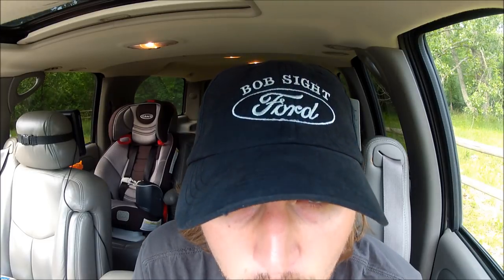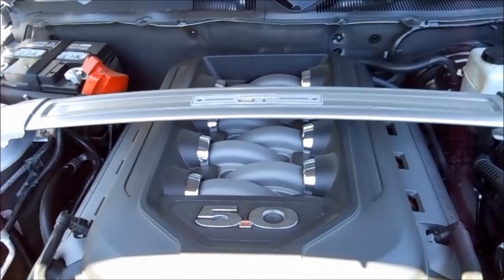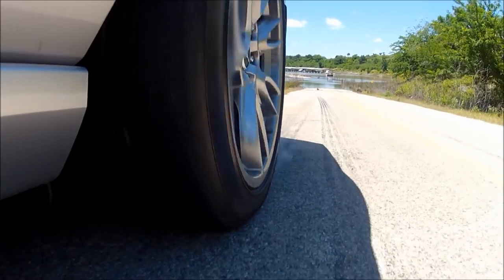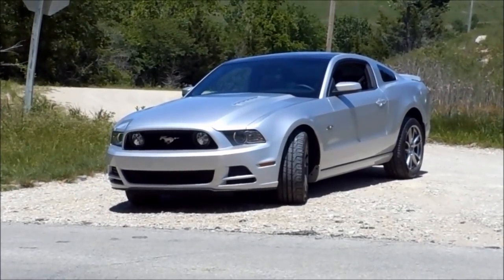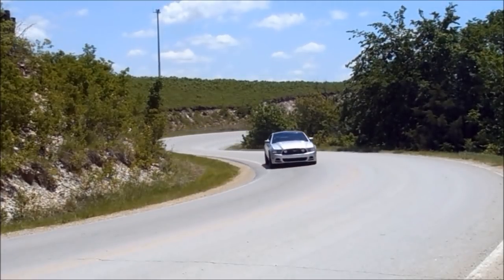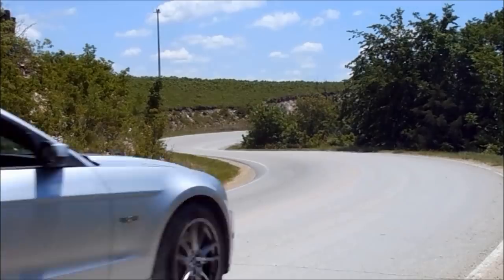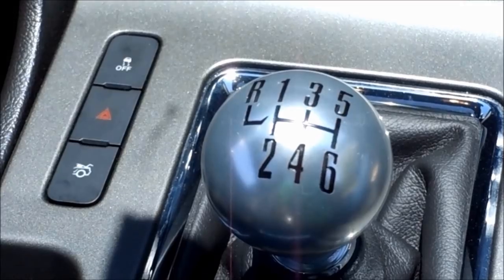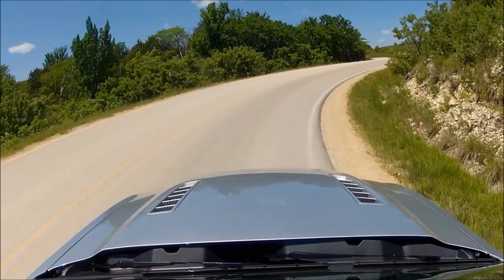The 420 horsepower 2014 Ford Mustang GT Premium- Video Car Diary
You know when sometimes phone calls will surprise you?  I received a phone call that allowed me drive a 2014 Ford Mustang GT Premium for a couple of days with no mileage restriction.  I drove it 404 miles in a little over a day and a half.  I would have gone farther, but I had to work...

This car makes a great noise, does burnouts immediately, and is a blast to drive on the Interstate.  I loved just about everything about this car, except for the driver's seat.  My back is weird and couldn't get comfortable in the driver's seat.  I blamed my back more than I blame the car.  This was the only down side to this Mustang.  I really liked this car!

Thank you to Bob Sight Ford for allowing me to drive their car farther and harder than I probably should have.  It's such a fun car and I just had to... Who knows when you are going to get another chance like that?  Thank you, guys!